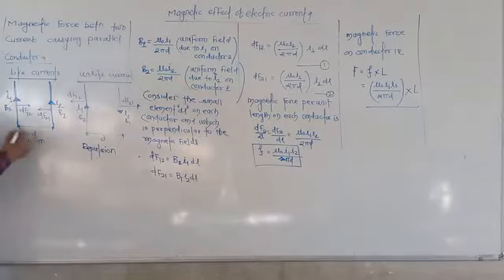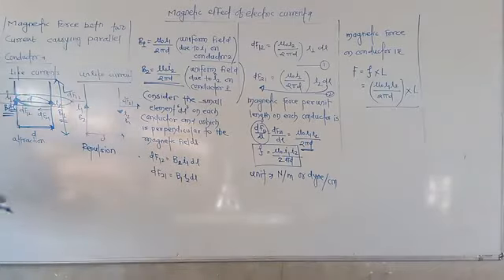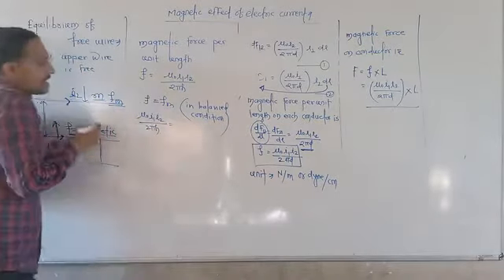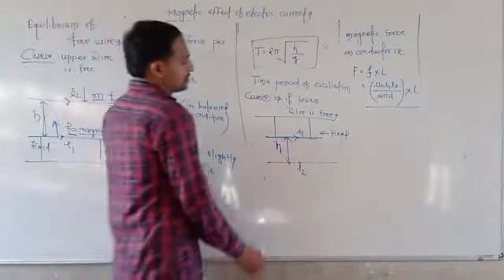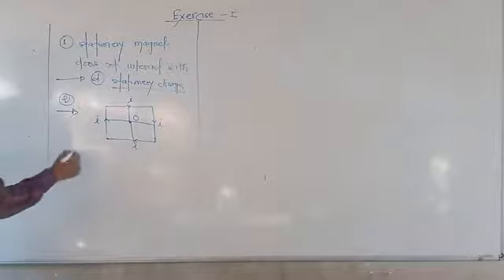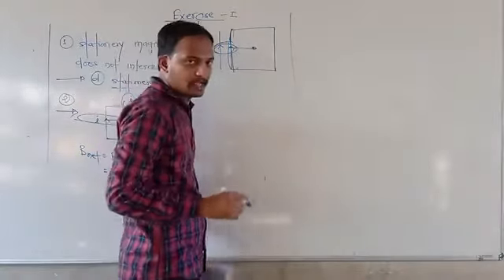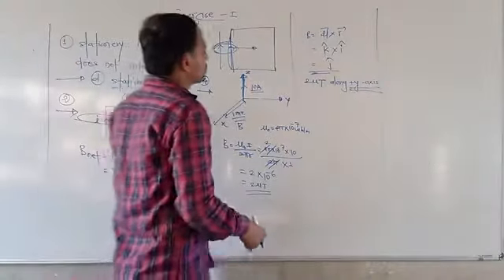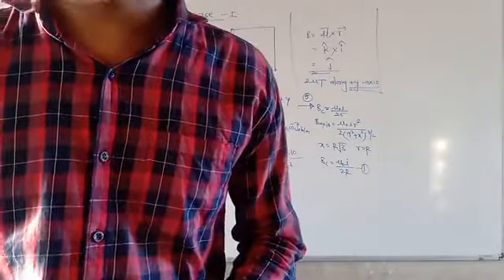Magnetic effect of electric current lecture no. 8